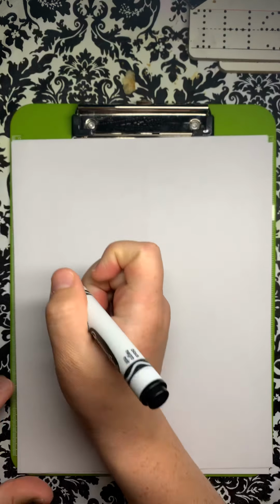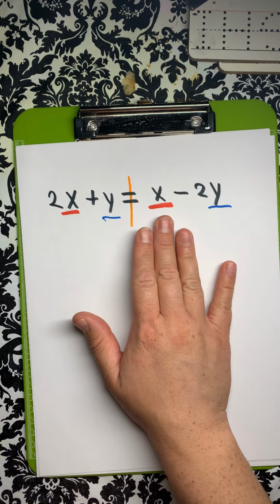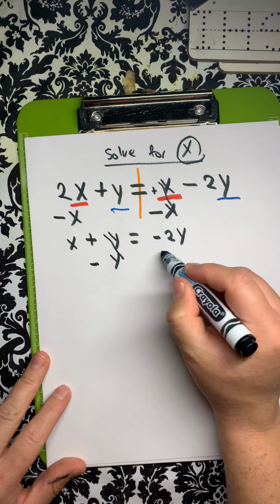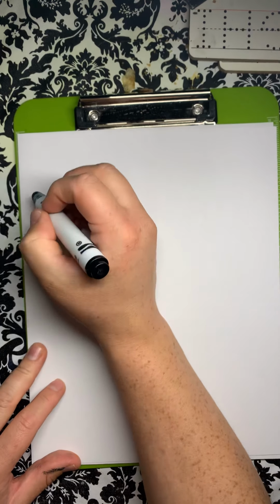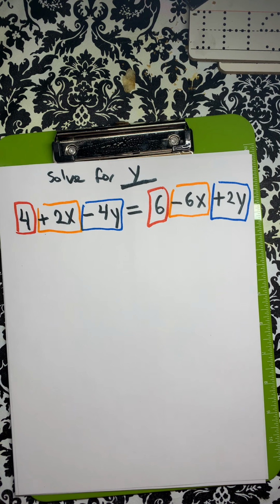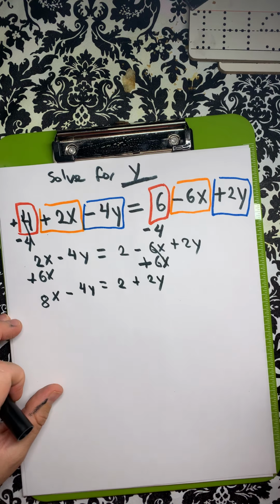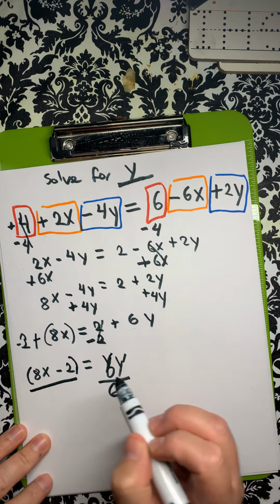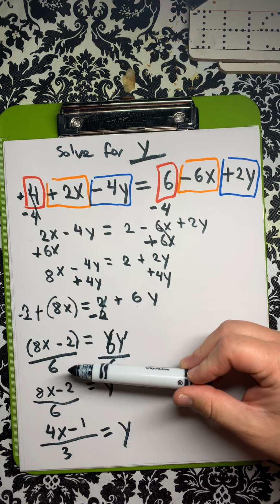Lesson 8 two variables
This is learning how to solve for a variable when an equations has at least two different variables.